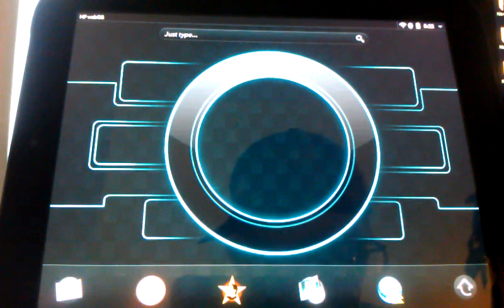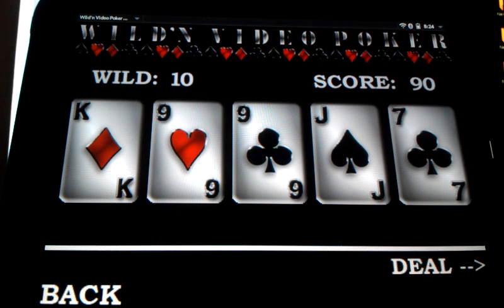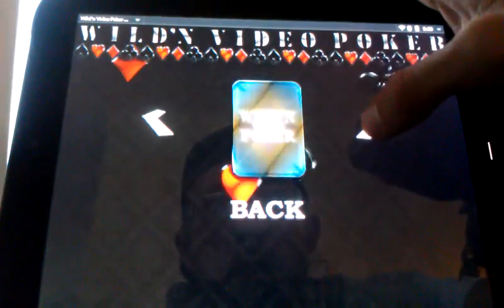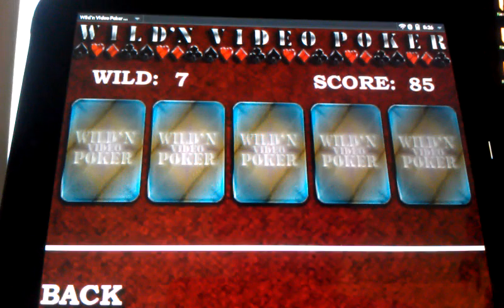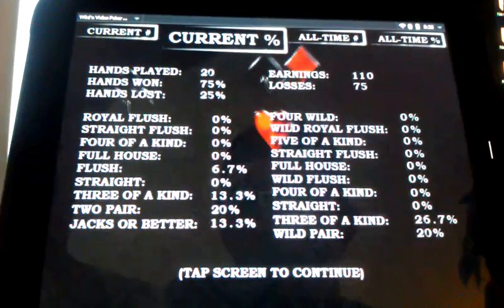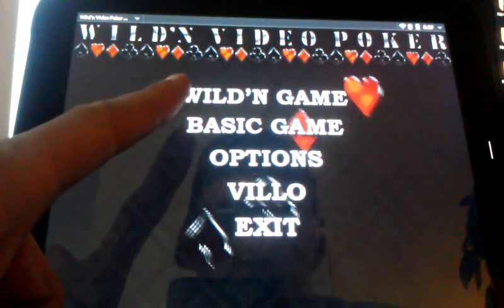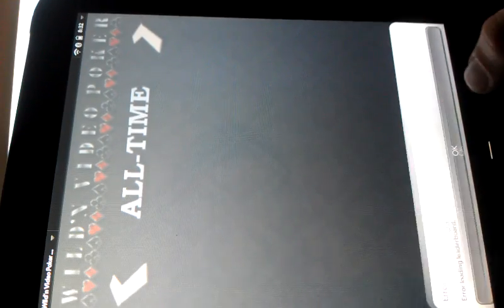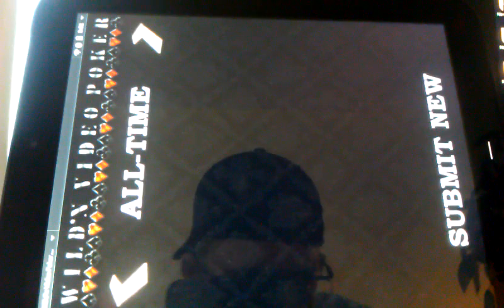Wild'n Video Poker for HPwebOS walk through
9 minutes, but lots of details. Best I could do at 7AM, after working all night. :)